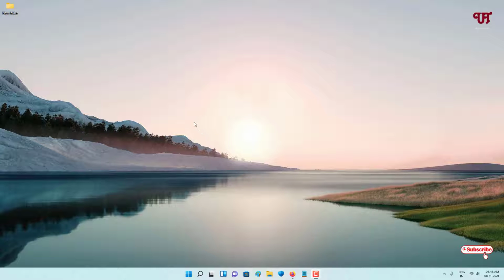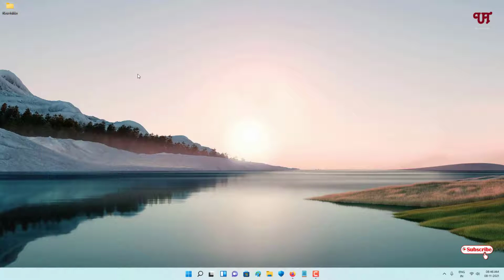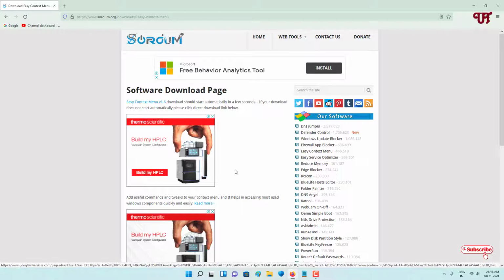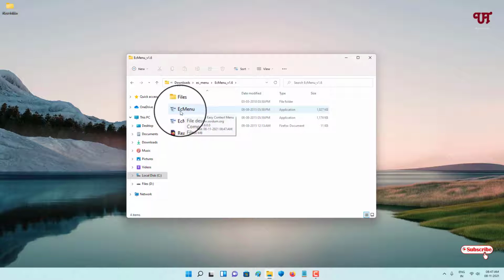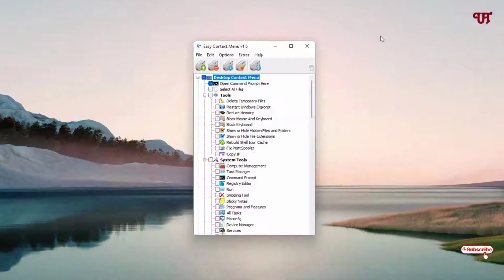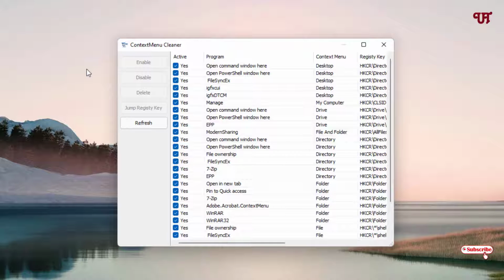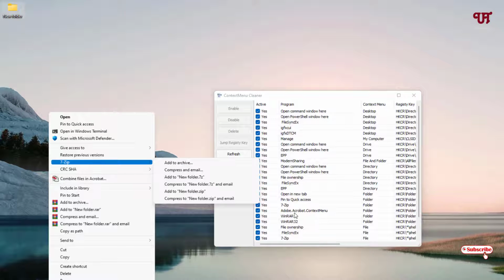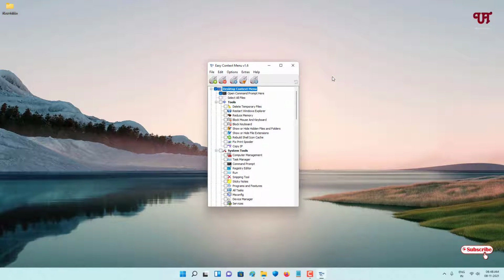How to Find and Remove a particular Option of the Context Menu in Windows Computer ?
This video tutorial is all about How to Find and Remove a particular Option of the Context Menu in Windows Computer.